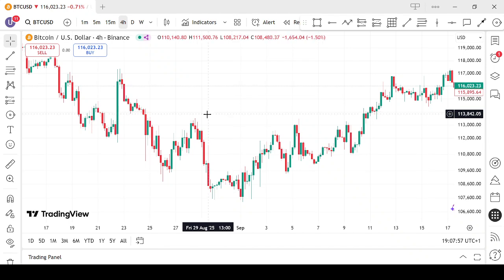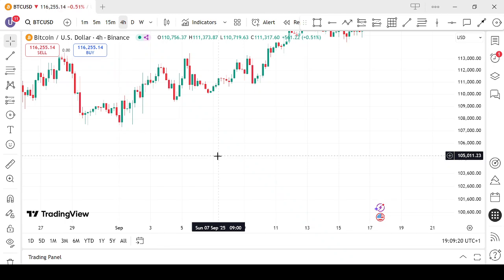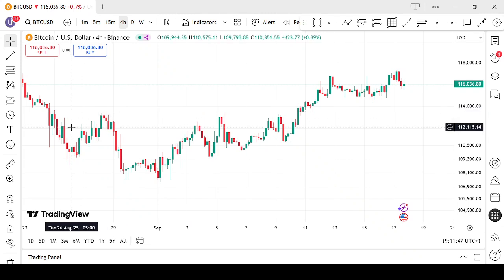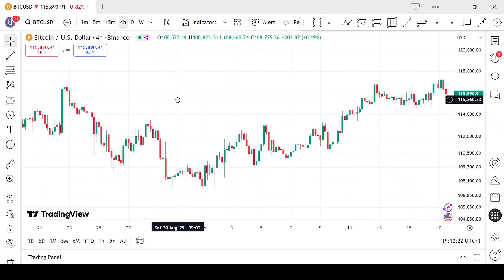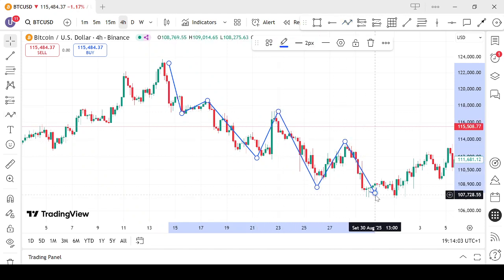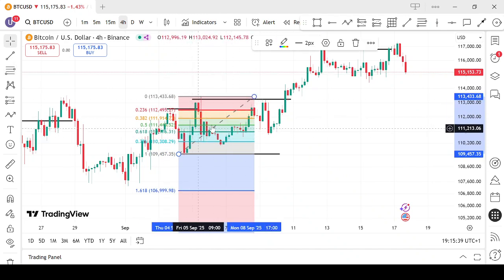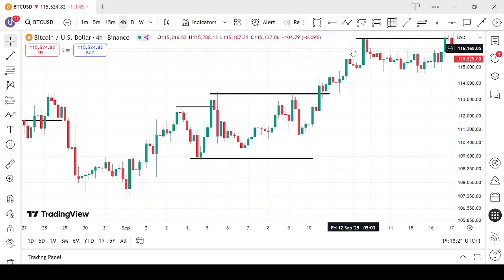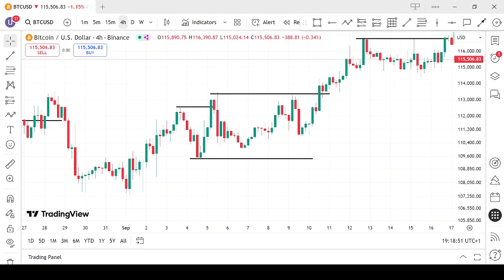How To Start Crypto Trading For Beginners – Simple Trading Strategy Explained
Are you ready to enter the world of cryptocurrency but unsure where to begin? This video breaks down how to start crypto trading for beginners with clear steps and a straightforward trading strategy anyone can follow. From choosing the right exchange to reading charts and executing your first trade, you’ll get a complete beginner’s guide to build your trading foundation.

Learn how to avoid common mistakes and how to manage your risk effectively as you start your trading journey. Whether you’re new to crypto or have tried trading before, this video will give you the confidence to make informed decisions.